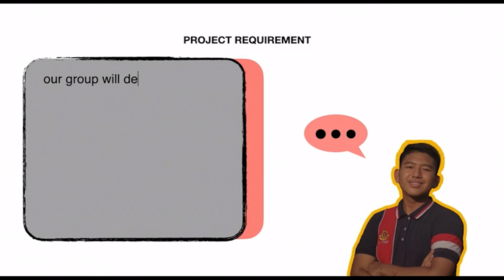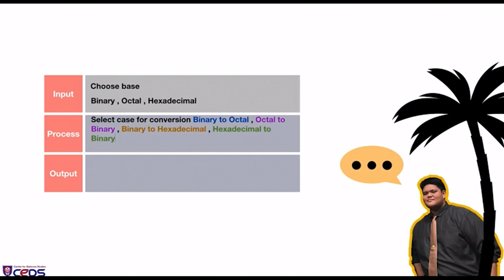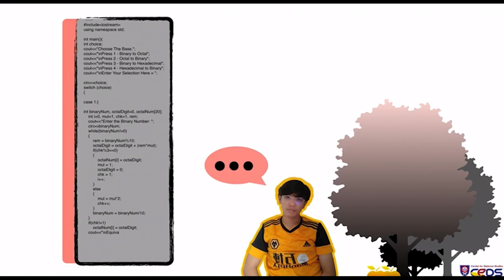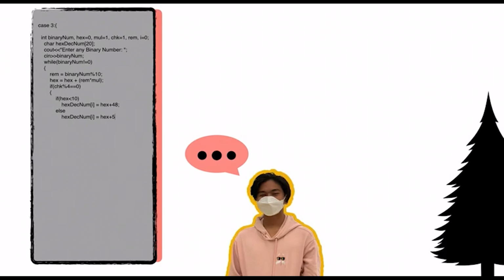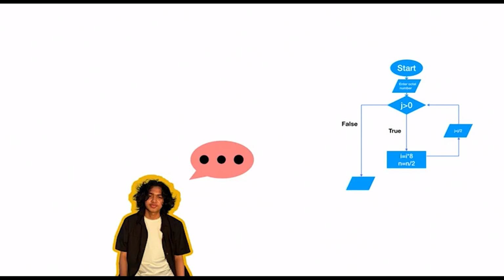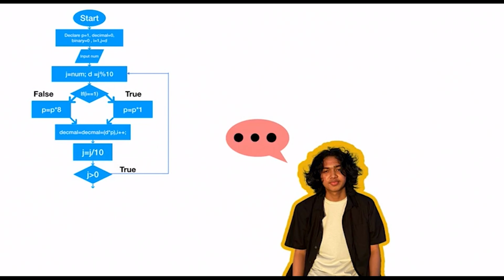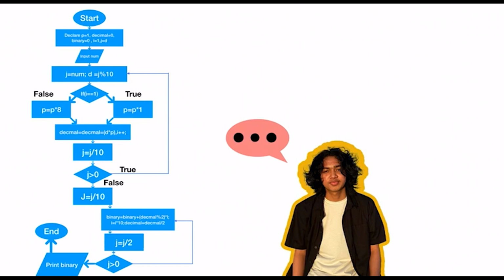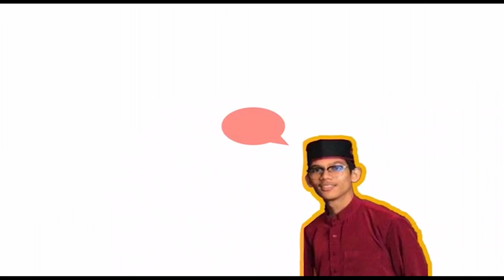C++ [ BIN TO OCTAL ] [ BIN TO HEXA ] and Vice Versa...Program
This video tells you about a program that can change any binary number into octal and hexadecimal bases or vice versa. Hope this explanation was useful.